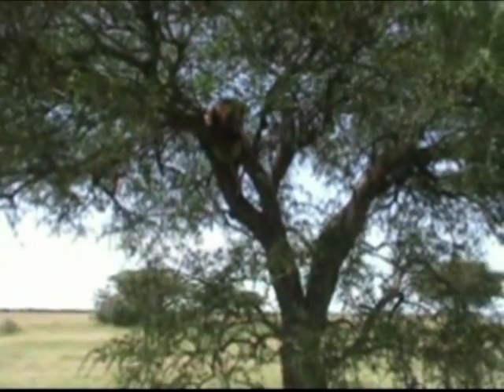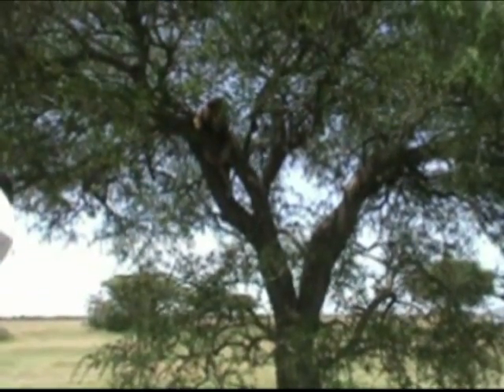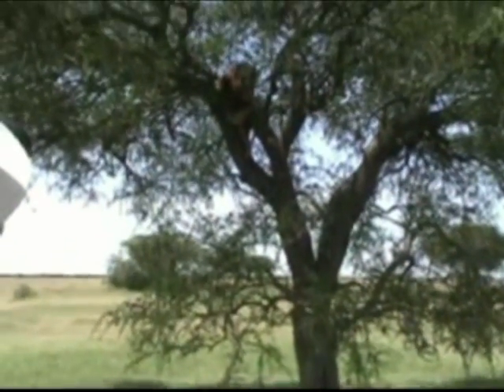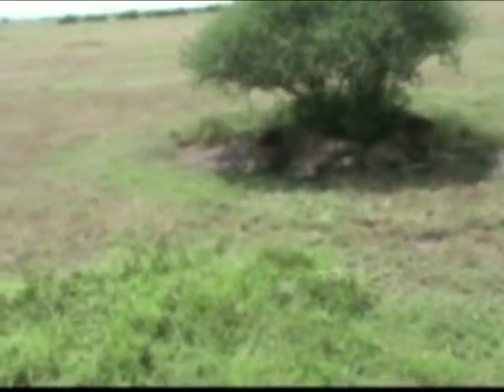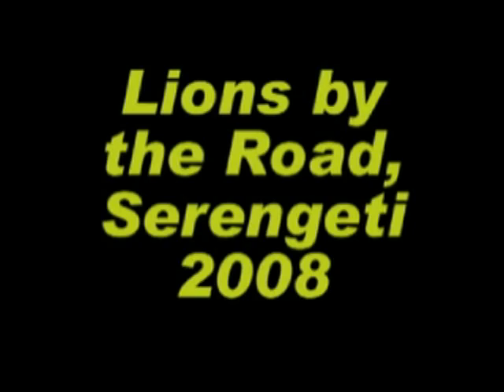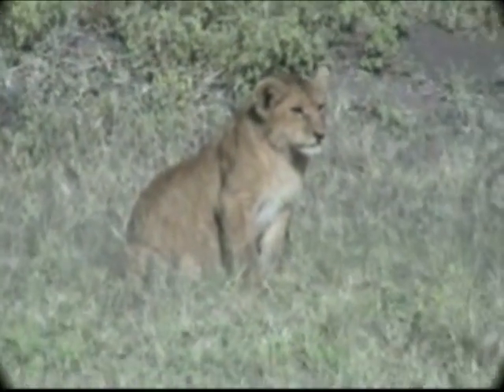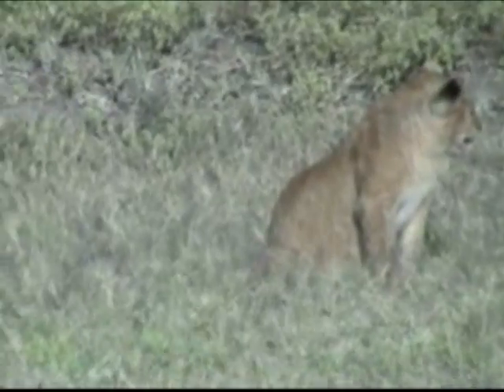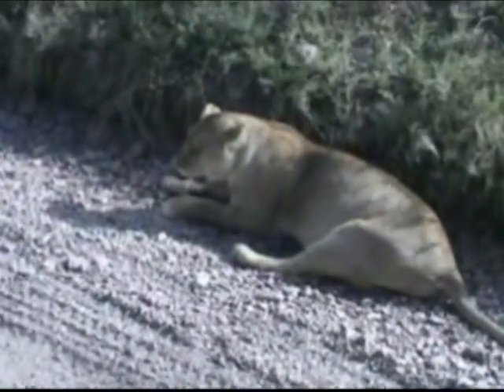Lions of the Serengeti, May 2008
In May of 2008 we went on safari in Tanzania with Africa Dream Safaris and saw these cool lions.